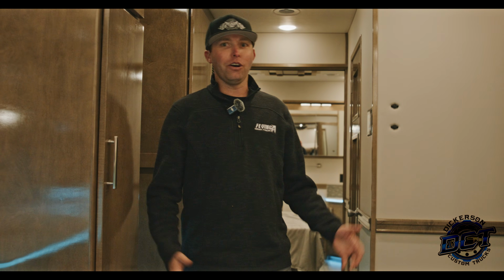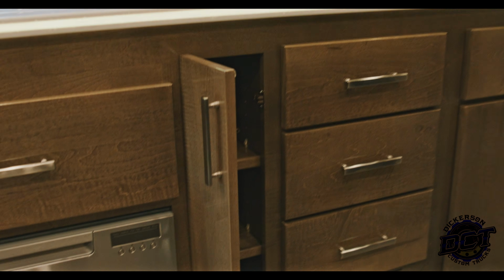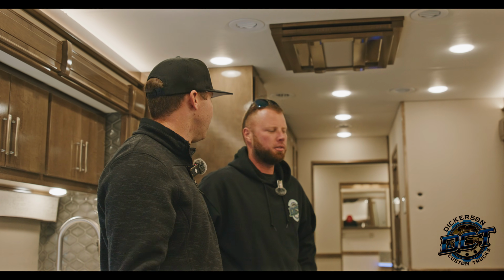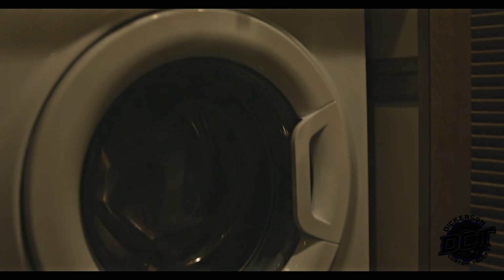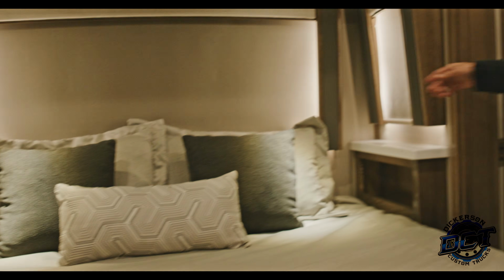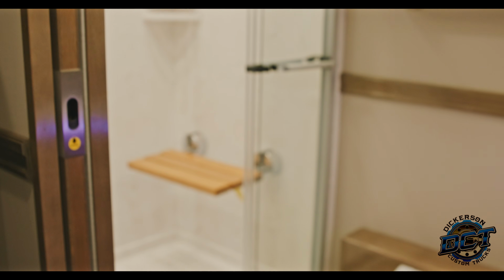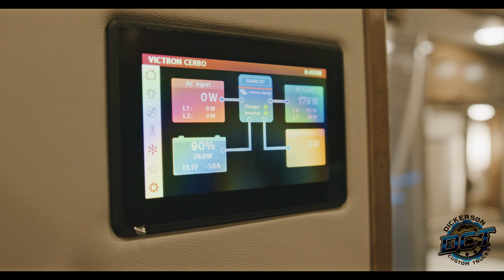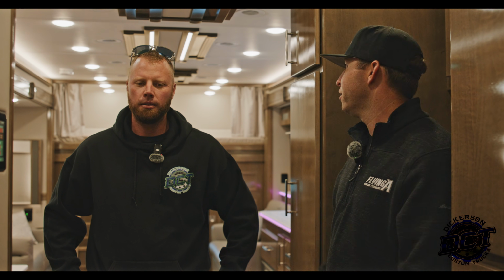Peterbilt 589 Renegade Toterhome Part 2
Come watch in 4k this great looking Peterbilt 589 Renegade Toterhome we customized for Chad Boespflug over at Flying A Motorsports in Lebanon, IN. It will be making it's debut a the PRI Show at Lucas Oil Stadium in Indianapolis, IN. Here in part 2 we take a look at the beautiful inside of this toterhome.

We designed and built some new pieces for the 589 that we installed on this truck. The one piece cab and cowl panel was custom made to fit with the tanks mounted forward on a short hood 589.  The 20" mitered eagle bumper is a new look as well.